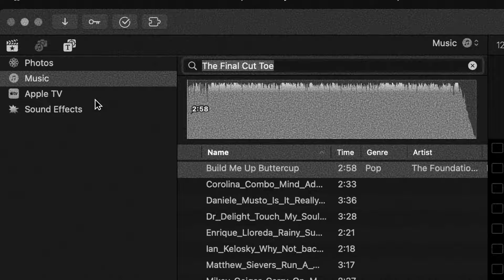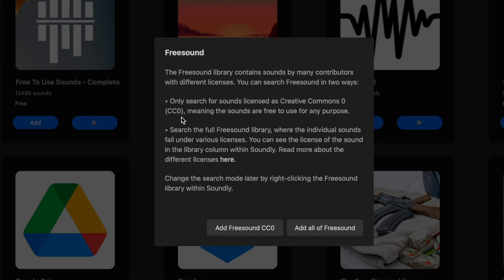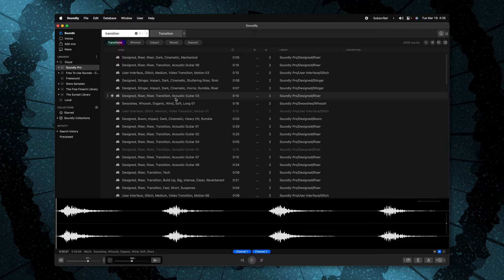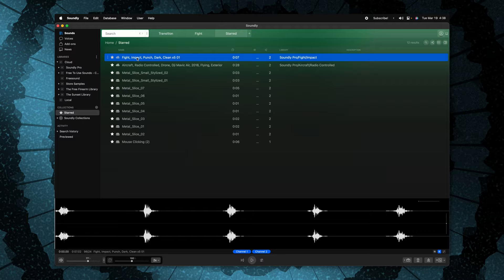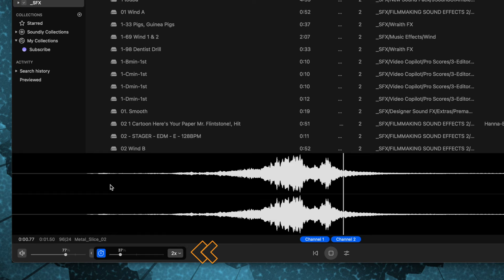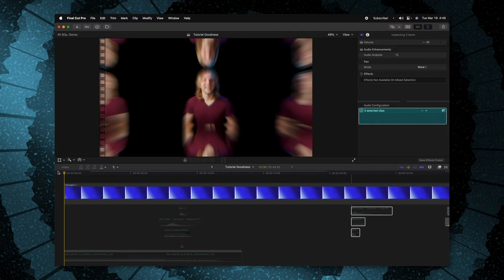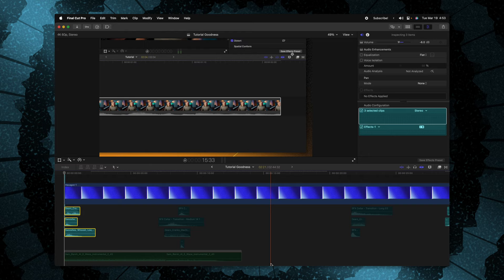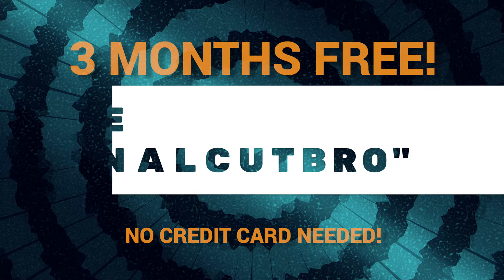This Sound App completely CHANGED the way I edit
Get Soundly Pro FREE for 3 months with code "TheFinalCutBro"

• MY PLUGINS! •

⏱ Chapters ⏱
00:00 - Intro
00:47 - Sponsorship Disclaimer
01:20 - Why Soundly is so amazing!
03:14 - Amazing search & organization tools!
04:54 - Tabs
06:21 - Adding Custom Local Sound Effects
07:39 - Effects
09:45 - Using Soundly Practically
11:17 - Dock Mode
11:58 - Ai Voices